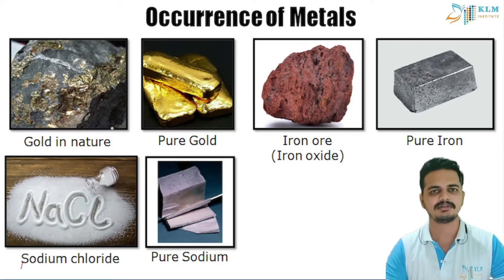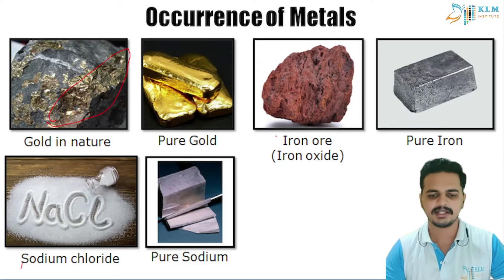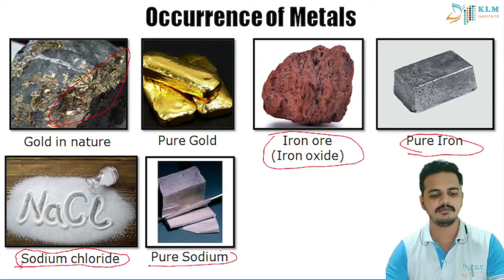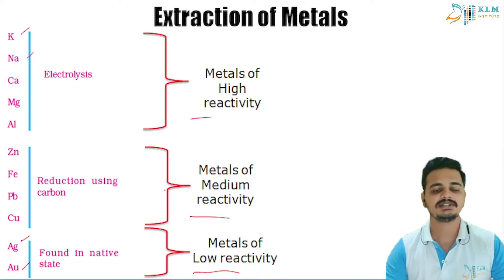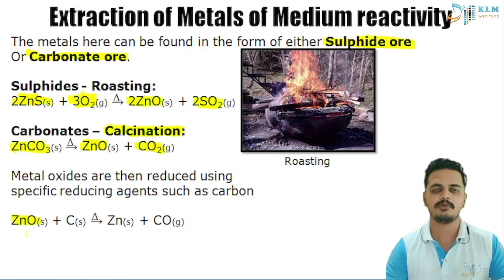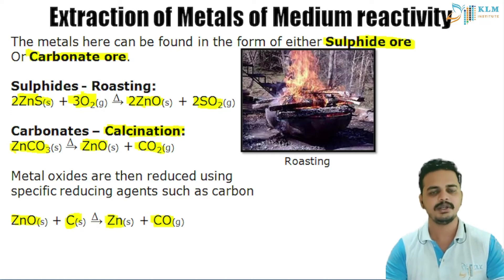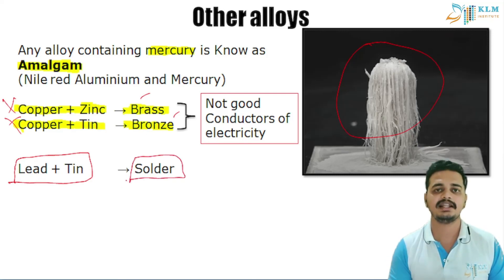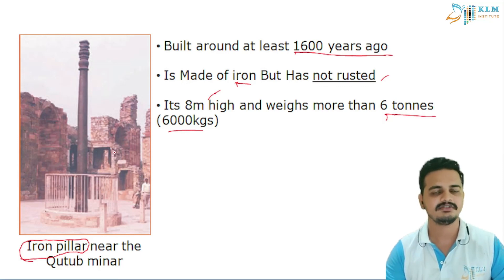Metals and Non-metals (Part IV) | CBSE, IGCSE, ICSE, NIOS, MYP, IBDP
Link of previous parts
Part III:

Chapters:
Intro: 00:00
Occurrence of Metals: 00:14
Minerals, Ores and Gangue: 01:03
Extraction of metals Intro: 02:44
Extraction of Metals of Low reactivity: 05:11
Extraction of Metals of Medium reactivity: 06:47
Extraction of Metals of High reactivity: 11:20
Electrolytic refining of Metals: 13:06
Corrosion: 14:46
Prevention of Corrosion: 17:02
Conclusion: 21:51

Book FREE Demo Class. 1500+ Subject Experts of IBDP IGCSE AS A. IA/EE/TOK Guidance & 3000+ subject experts of NEET JEE CBSE CA CS ISC ICSE. 24/7 Doubt clearance ONLY @ Klm Institute